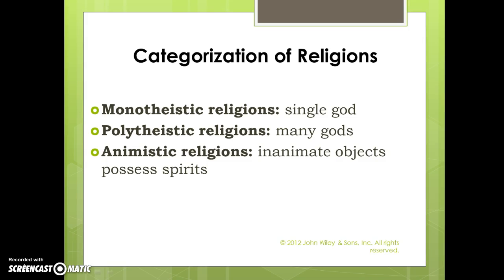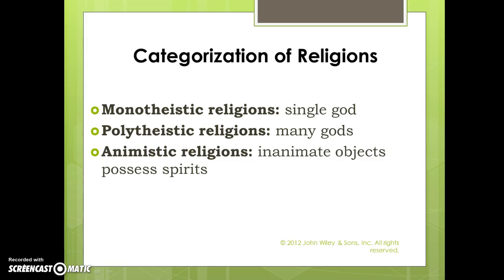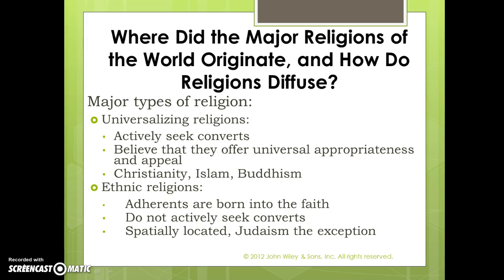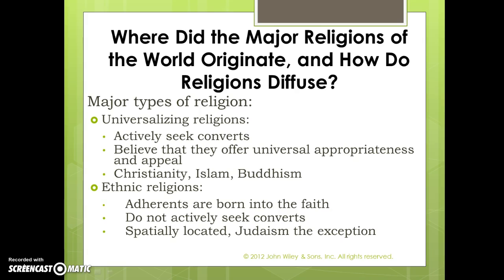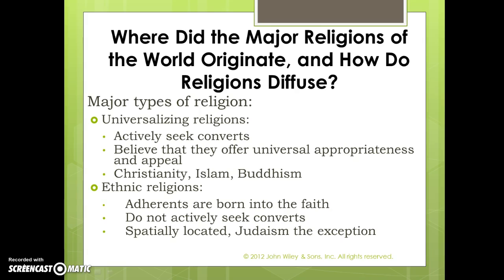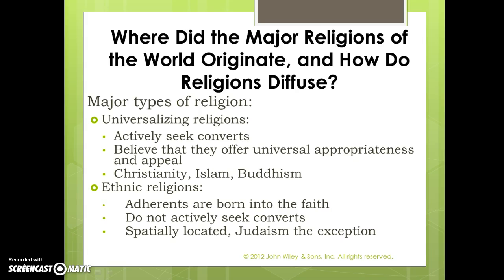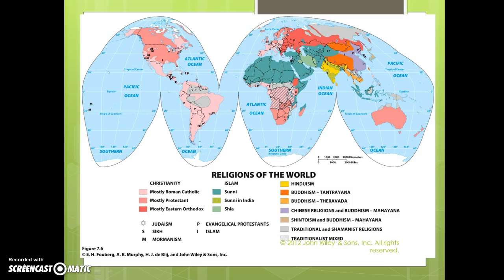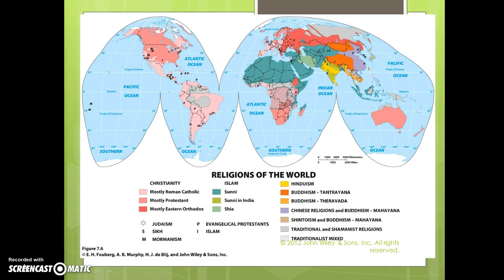Types of Religions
A quick discussion of the differences between monotheistic, polytheistic, and animist religions, as well as which religions do (and do not) diffuse.  Ends with a look at where do we find concentrations of the major religions.